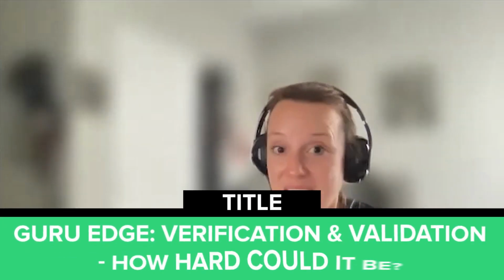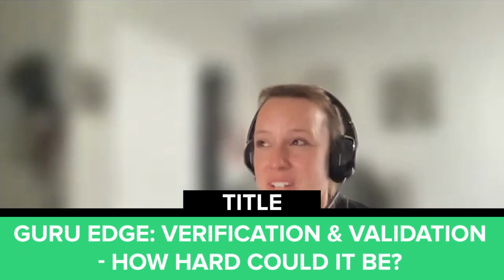Guru Edge: Verification & Validation - How Hard Could It Be?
What’s the difference between design verification and validation, and why is it so important?

Today’s guest is Niki Price. Niki is a Medical Device Guru with 15 years of experience in medical devices who worked in production, quality, product development, and project manager. Today she discusses questions like what is being tested by design verification and what is being tested by design validation.

Listen to the episode to hear Niki discuss what’s involved in being a verification engineer, tests used for verification, and the biggest challenges she experiences in her role.